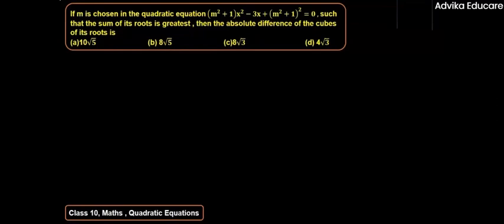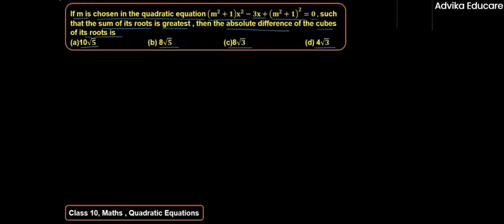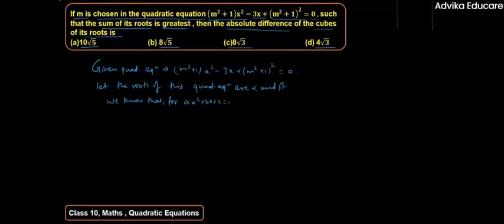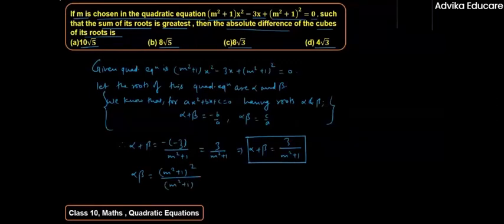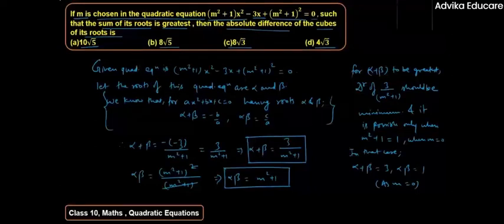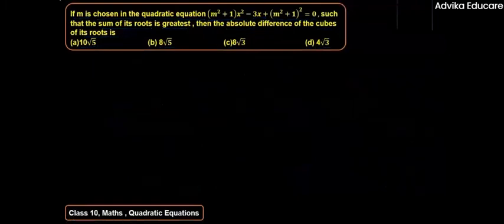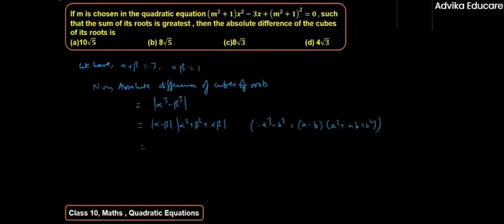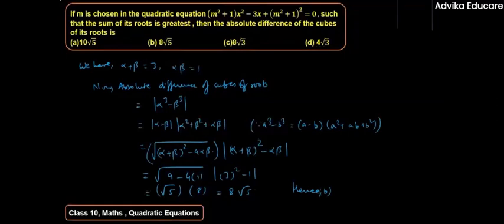If m is chosen in the quadratic equation (m²+1)x² −3x+(m² +1)² =0 such that the sum of its roots is.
NCERT Solutions for Class 10 Math's Chapter4 Quadratic Equations are explained in this video. For students asking about" Chapter 4 Quadratic Equations "Advika Educare" presents to you the What and how the Use of Quadratic Equations in this chapter...….